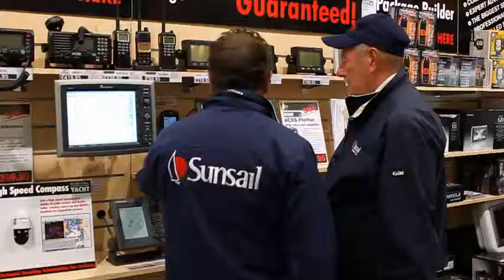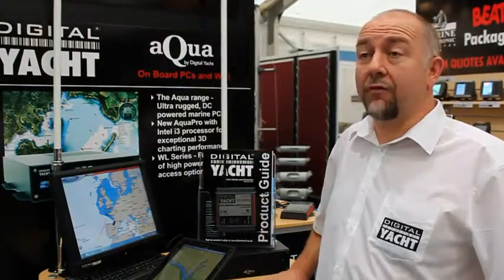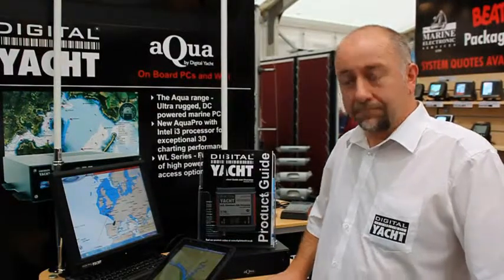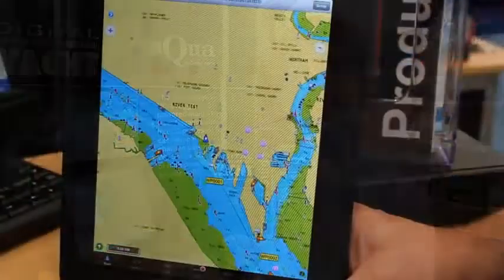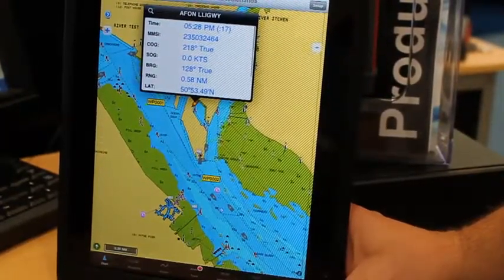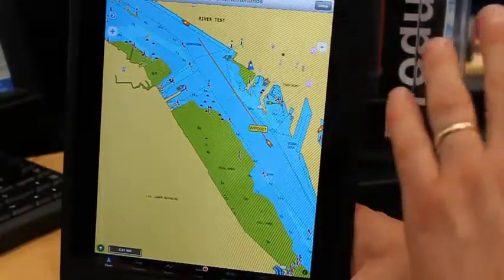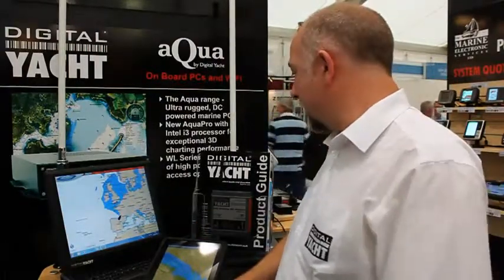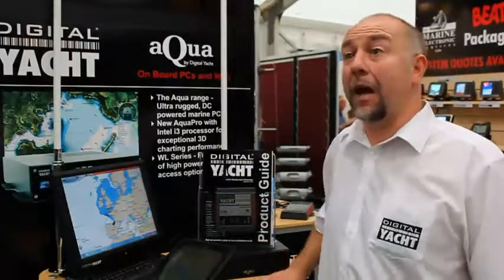iAIS gør din iPad eller iPhone til Navcenter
iAIS leverer alle bådens NMEA data til din iPad eller iPhone, samtidigt vil den levere alle AIS info direkte i din hånd. Fantastisk mulighed for at bennytte din iPad som Race Skærm / Display.